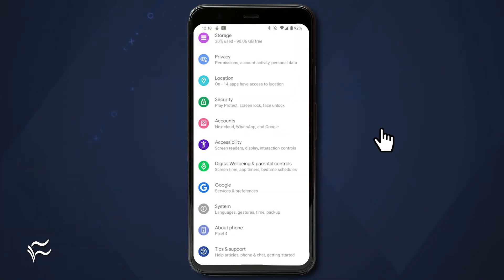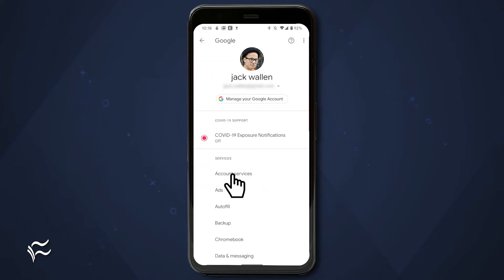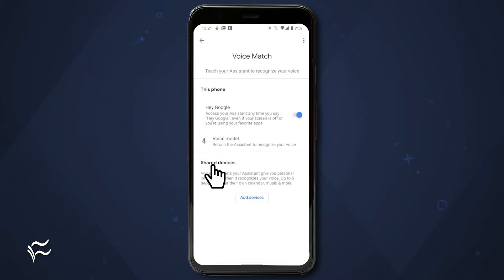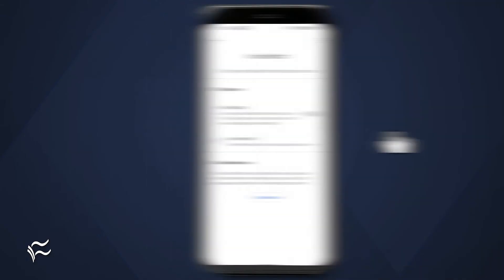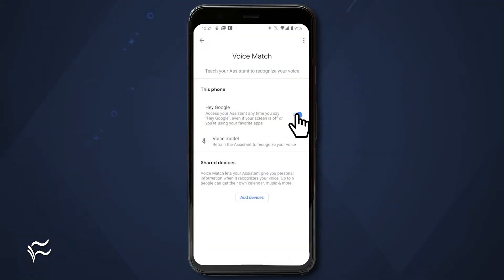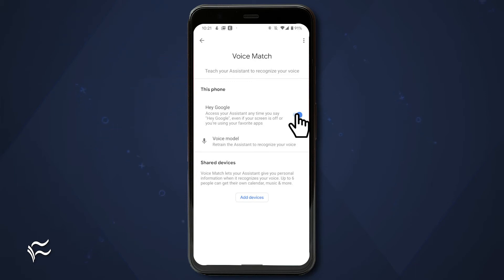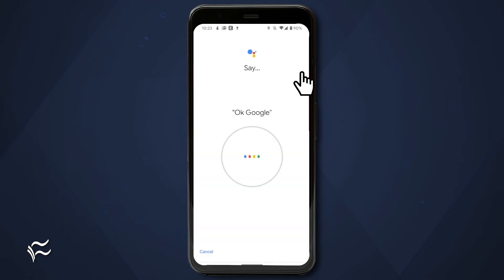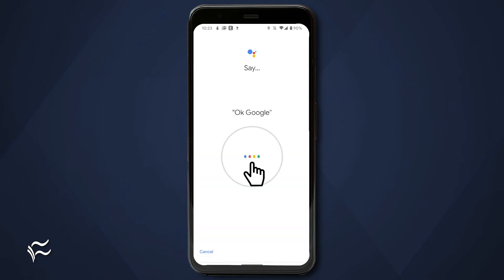Google Assistant: How to re-enable voice activation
Have you found your Android device no longer responding to "Hey Google?" Jack Wallen offers up a couple of ways to fix this problem.